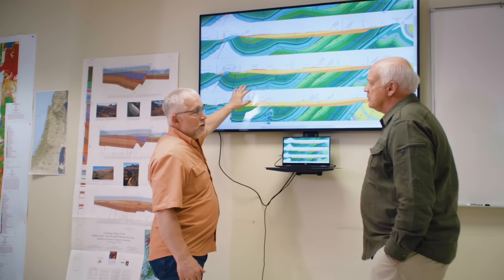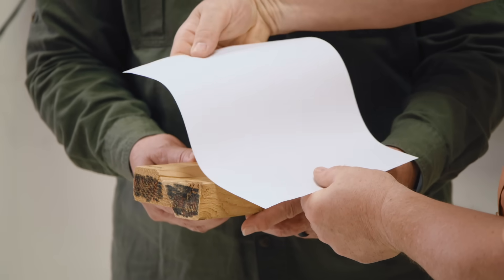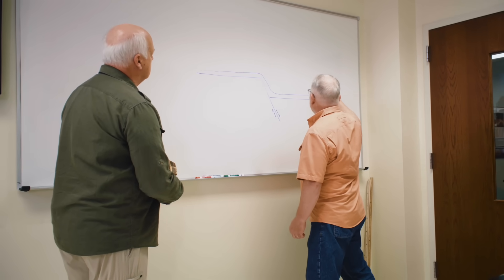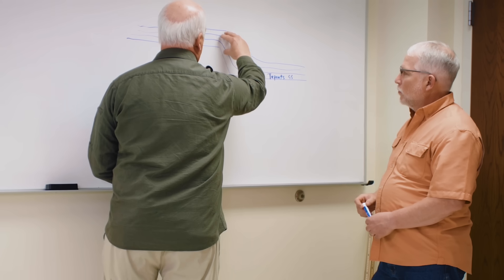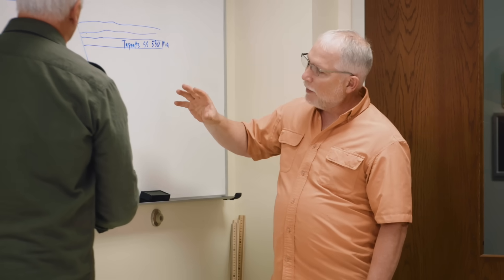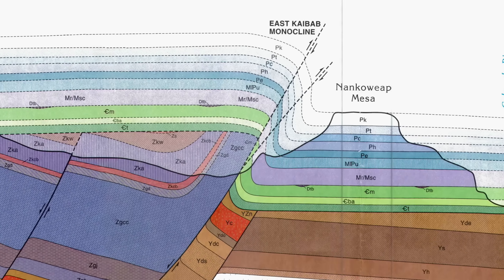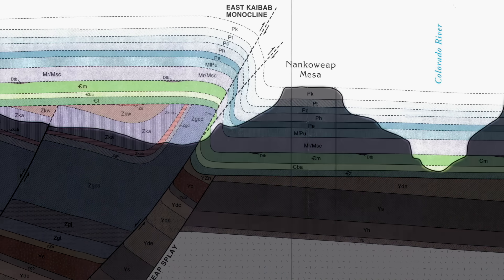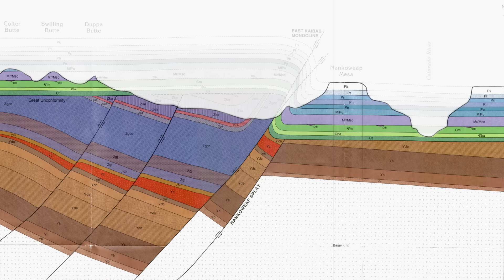This Folded Rock Can't Exist Without Noah’s Flood | Beyond Is Genesis History? Vol 4 Ep 10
The East Kaibab Monocline is one of the most dramatic rock formations in the Grand Canyon...and it doesn't line up with the conventional geologic timeline. In this video, geologist John Whitmore, PhD., takes us on a deep dive into how rock folds and faults form, and why the soft-bend structure of this rock challenges the idea of hundreds of millions of years between layers. Instead, we explore how this evidence fits beautifully within a Biblical Flood framework—when rock layers were still soft, not brittle.

"Beyond Is Genesis History? Vol 4. Mountains After the Flood" is the fourth installment in the popular series of short films that go deeper into the science and scholarship behind the Biblical book of Genesis. These fascinating extended interviews include many new things that have never been discussed before on film.

"Is Genesis History?" is a documentary series that reveals how science intersects with the Bible. In over a hundred videos, scientists and scholars explore the evidence for creation in six normal days, a real Adam and Eve, a global Flood, a tower of Babel, a young earth, and hundreds of other fascinating aspects of God’s creation. Dr. Del Tackett serves as your guide in this amazing series that has impacted millions of people worldwide. Start with the feature film, then go where your interests lead you.